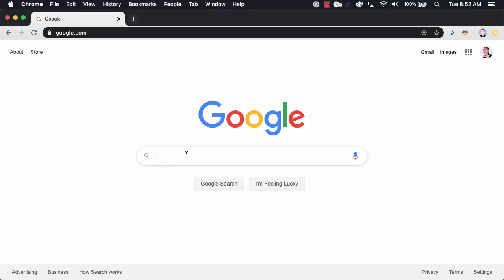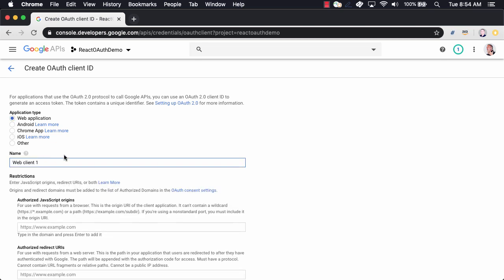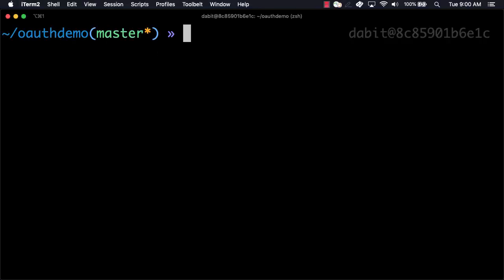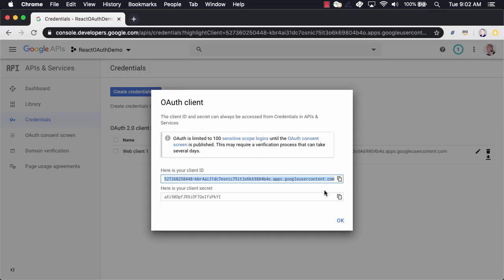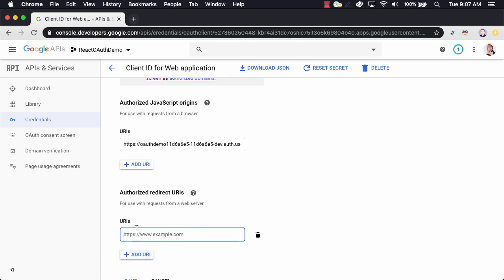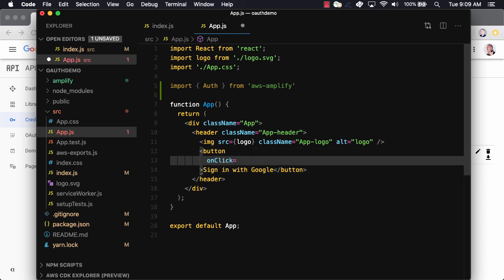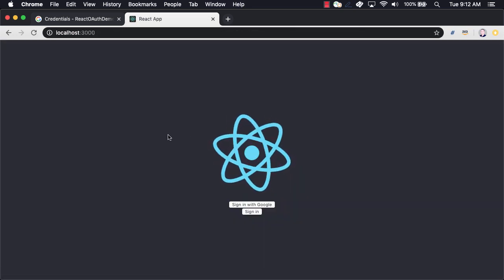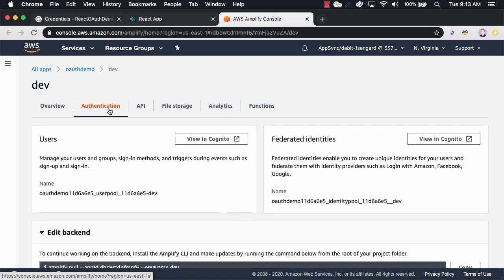Adding Google Sign In for Web Applications with AWS Amplify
How to create Google Sign in / OAuth with AWS Amplify for web applications.